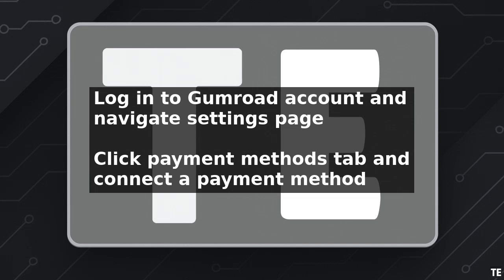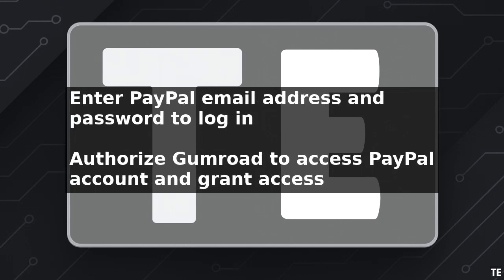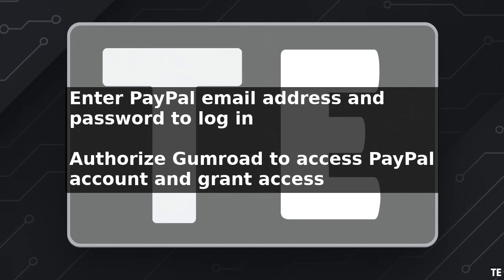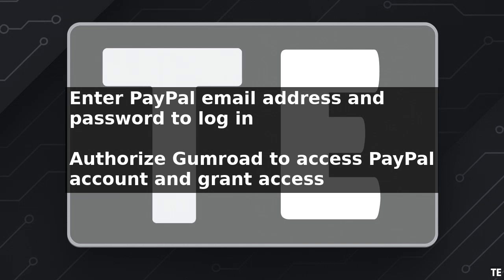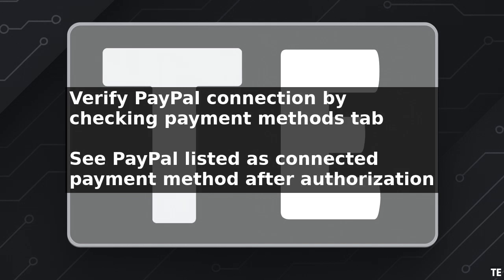How To Connect Paypal To Gumroad Tutorial (2025)